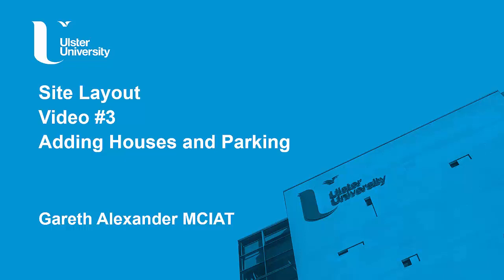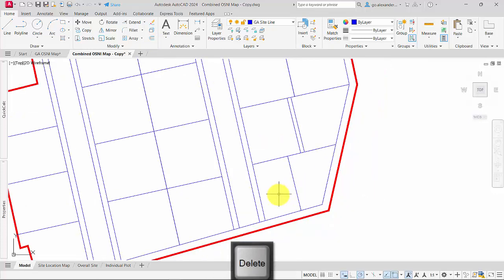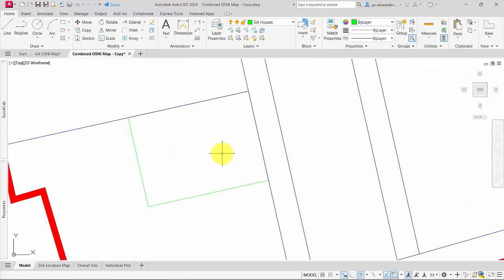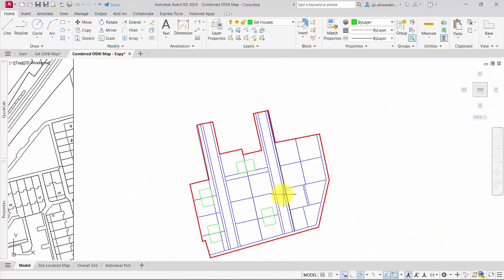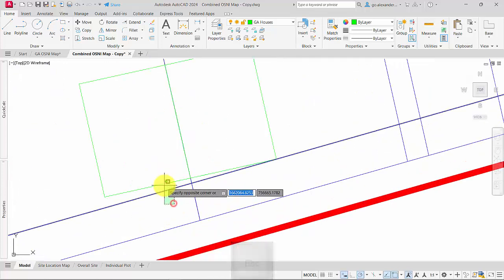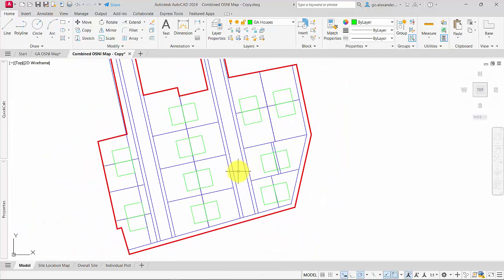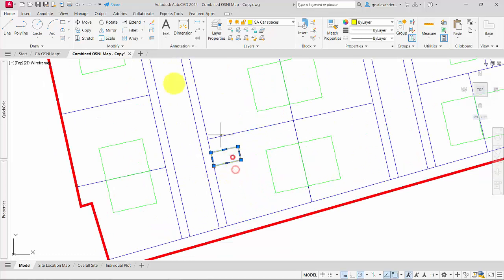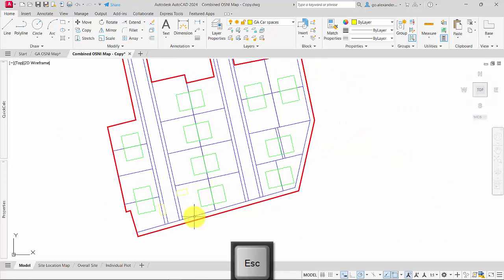Site Layout Part 3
Part 3 in the series developing a simple Site Layout and Site Location Map. At this stage, we add the houses and some car park spaces.

OSNI License Info: Crown Copyright and Database Right NIMA DEL MOU 203